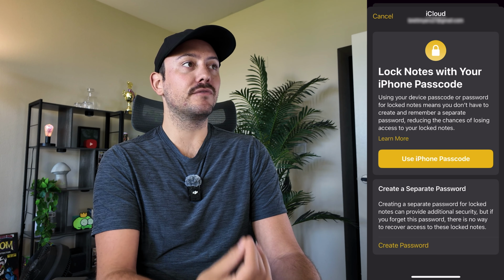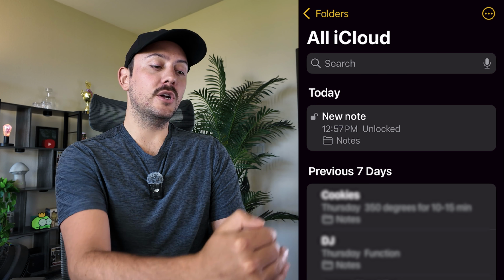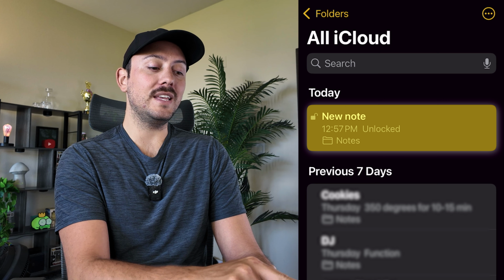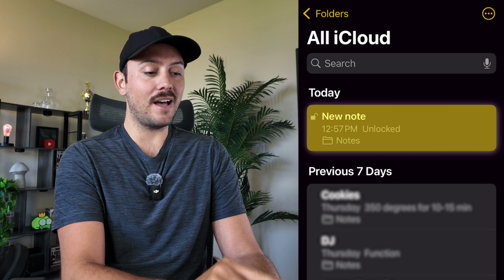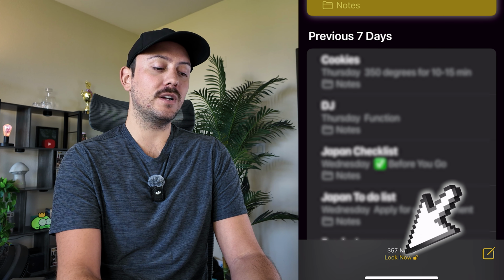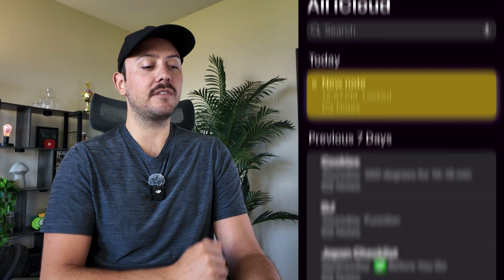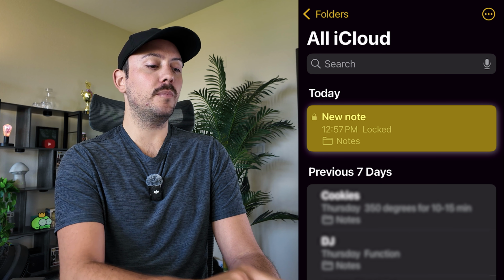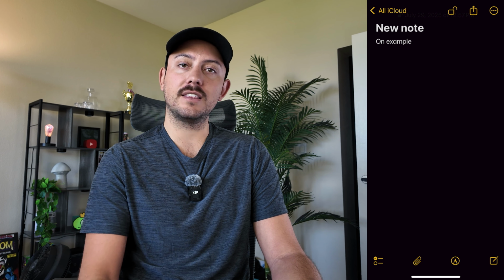How to Lock Notes on iPhone with Password or Face ID (Step-by-Step Guide)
In this video, I’ll go over how to lock a note with a password or Face ID on your iPhone using the Notes app. I’ll show the exact steps to open Notes, tap the menu icon, and select the lock feature to protect your private notes. You’ll learn how to create a secure password, use your existing iPhone passcode, and turn on Face ID for faster access. This quick guide helps keep personal notes, passwords, or reminders safe from anyone who might use your phone.

Be sure to watch this video all the way as I cover how to manage locked notes and change settings for better privacy. I’ll explain how to unlock or relock your notes, adjust Face ID permissions, and keep sensitive files hidden inside the Notes app. These steps make it simple to protect financial details, journal entries, or personal lists with just a few taps. By following along, you’ll understand how to combine passwords and Face ID to make your iPhone data more secure.

Locking notes on an iPhone is one of the best ways to protect private information and prevent unauthorized access. With the Notes app, you can easily set up passwords, enable Face ID, and keep important content secure in seconds. This feature works great for saving confidential ideas, personal documents, and private messages. By learning how to lock notes properly, you can take full control of your iPhone’s privacy and keep your data protected every day.

– Brett

Timeline:
0:00 - Introduction
0:11 - Opening Notes App
0:15 - Pressing the Menu Icon
0:18 - Tapping the Lock Icon
0:22 - Creating Notes Password using iPhone Passcode
0:30 - Locking Notes by Creating a Separate Password
0:42 - Enabling Face ID to Secure Notes
0:45 - Finalizing by Tapping the Locked Notes Icon